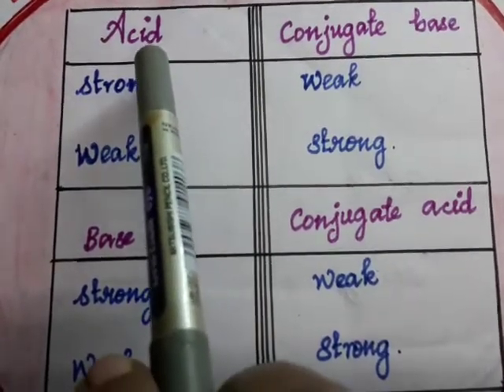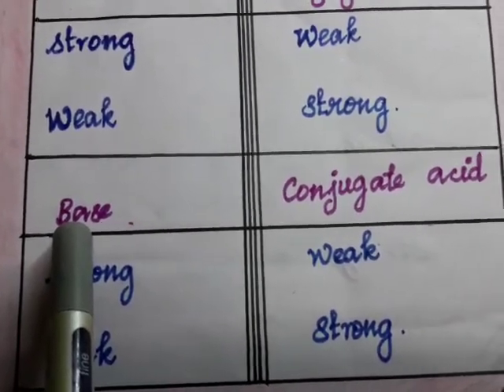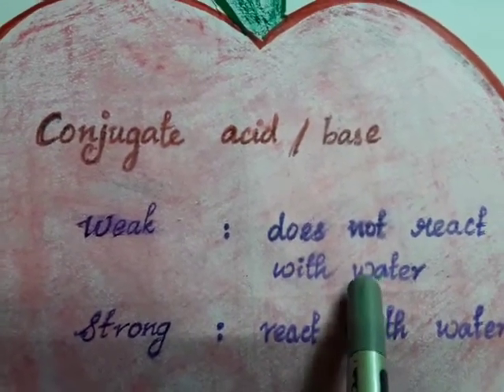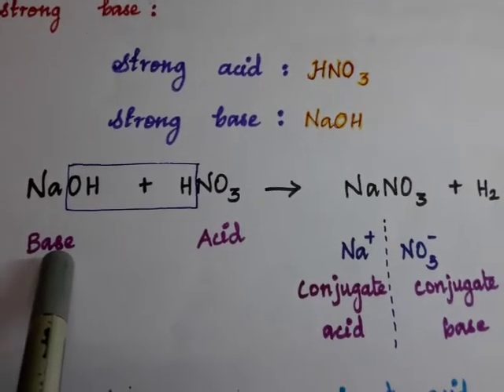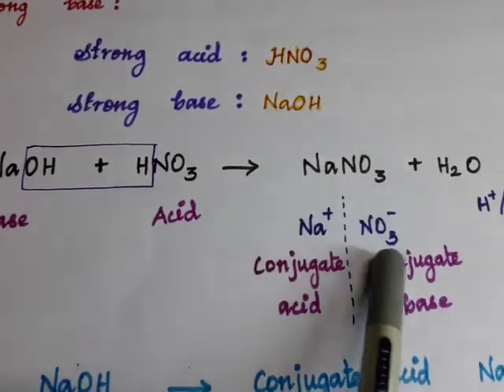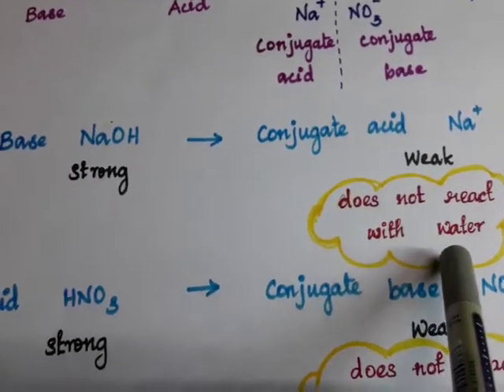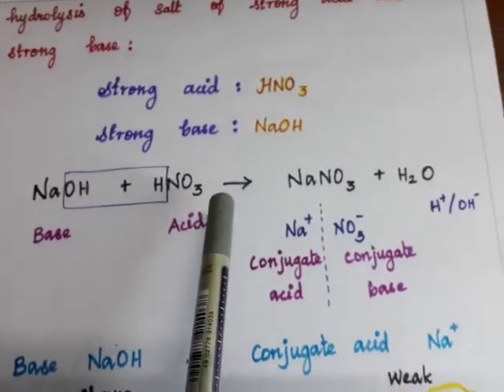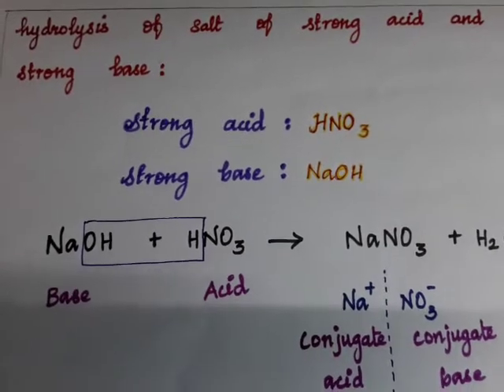Hydrolysis of salt of strong acid and Strong base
Vani jayakumar